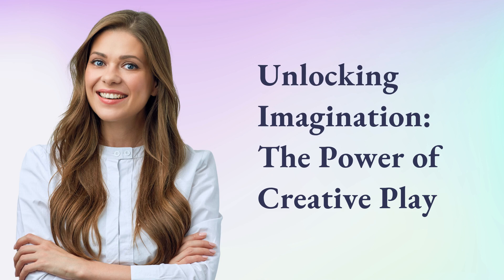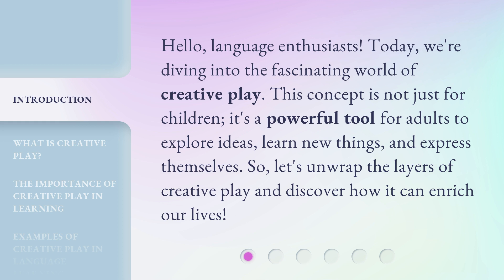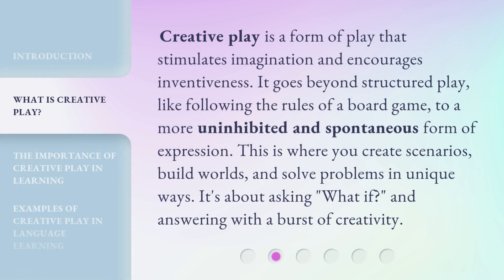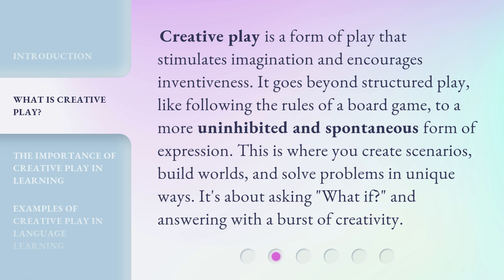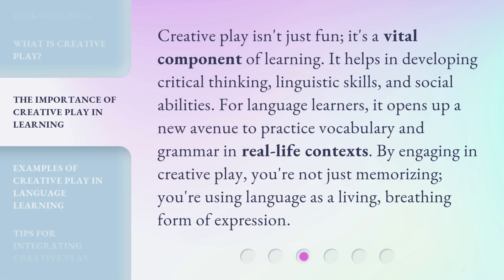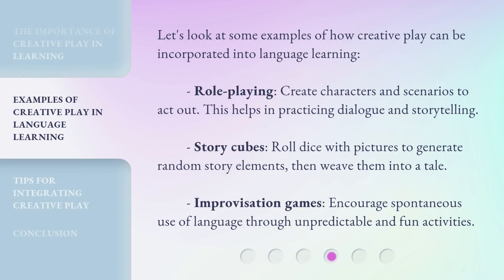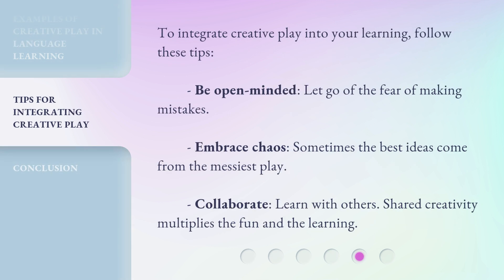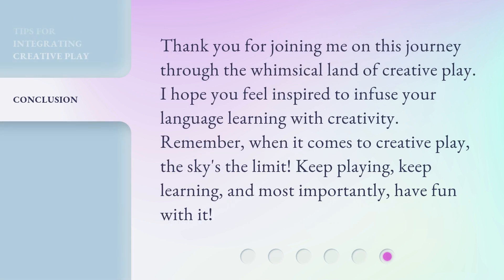Unlocking Imagination: The Power of Creative Play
Unlocking Imagination: The Power of Creative Play • Discover the transformative power of creative play and how it unlocks limitless imagination. Join us on a journey where creativity knows no bounds, as we explore the magical world of imaginative play and its profound impact on child development and beyond.

00:00 • Introduction - Unlocking Imagination: The Power of Creative Play
00:32 • What is Creative Play?
01:02 • The Importance of Creative Play in Learning
01:32 • Examples of Creative Play in Language Learning
02:03 • Tips for Integrating Creative Play